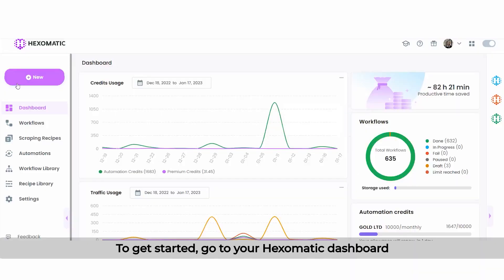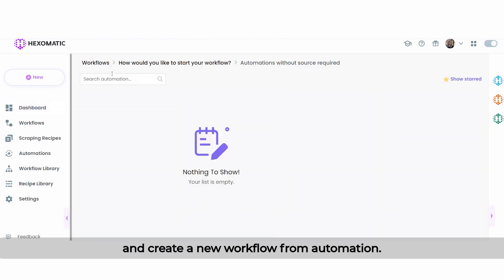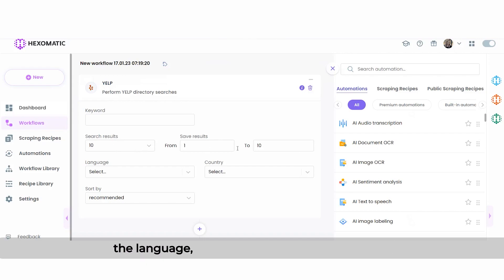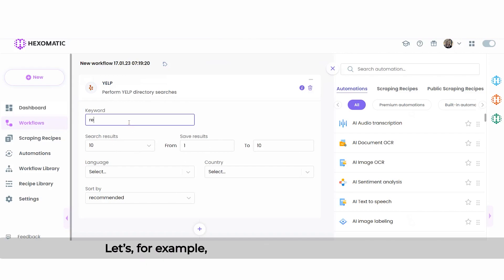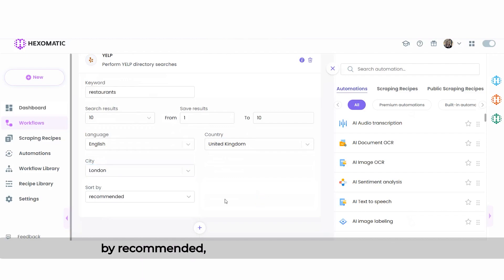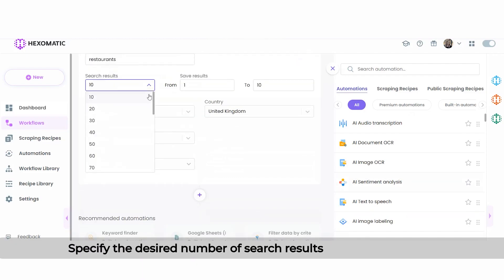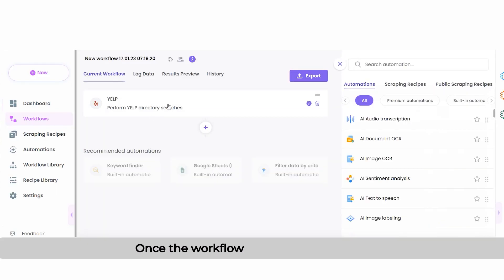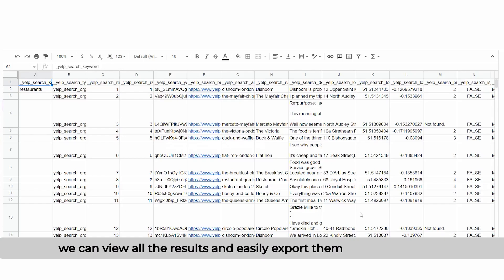How To Scrape Yelp To Find B2B Leads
Yelp is one of the largest and most popular local directories, featuring local businesses such as restaurants, hotels, bars, and just about any type of business you would have found in the yellow pages.

Users and businesses constantly add valuable information to the platform making it great for B2B prospecting.

But finding prospects manually on Yelp is time-consuming as it doesn’t have export features.

Today, I’ll go over how to collect data from Yelp in minutes.